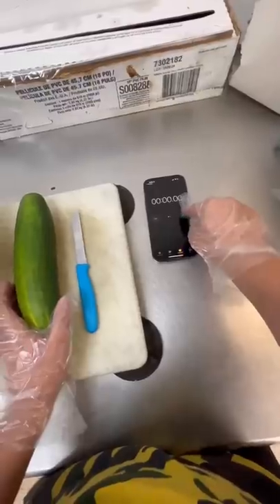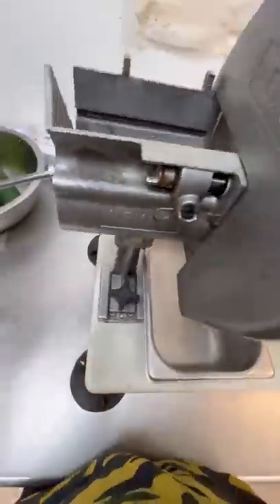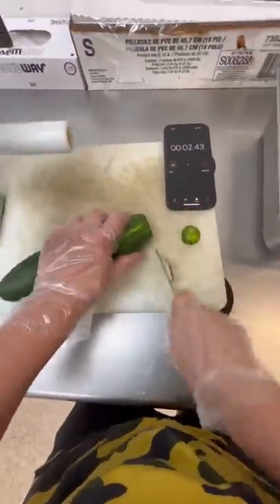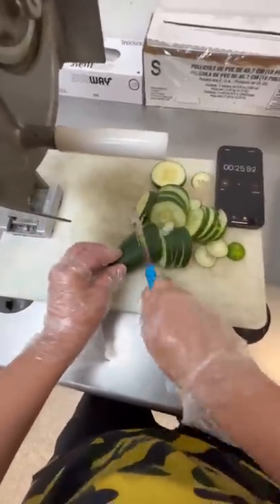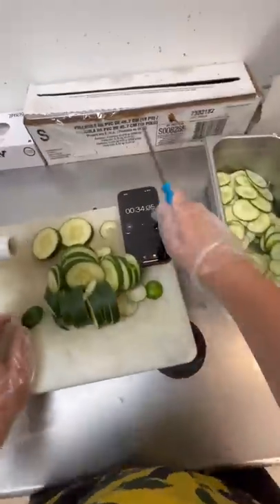Man vs Machine: Cutting Cucumbers